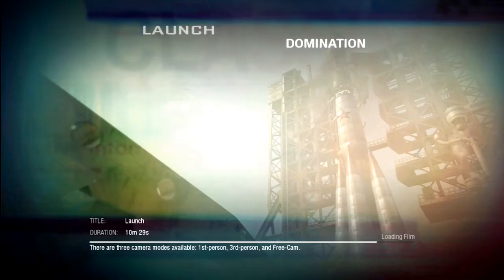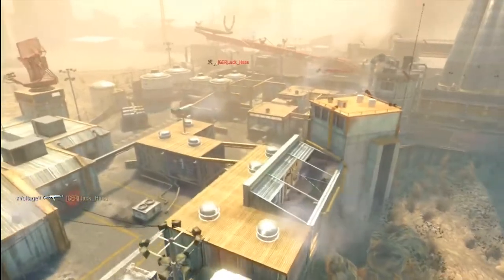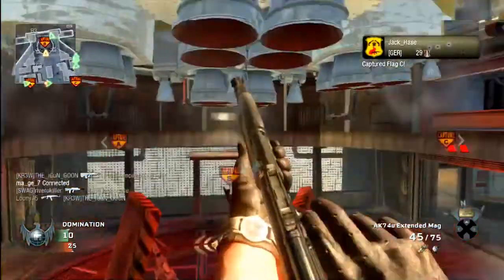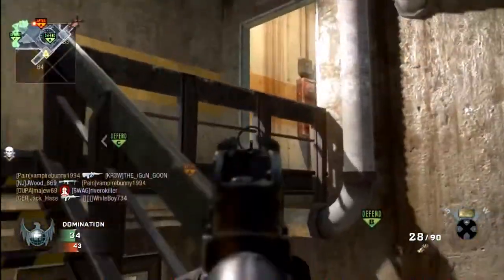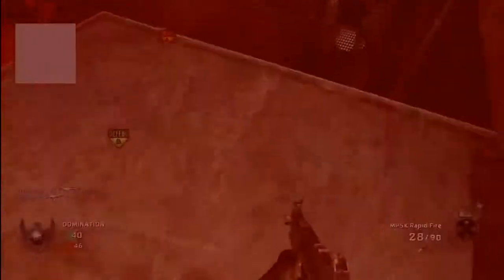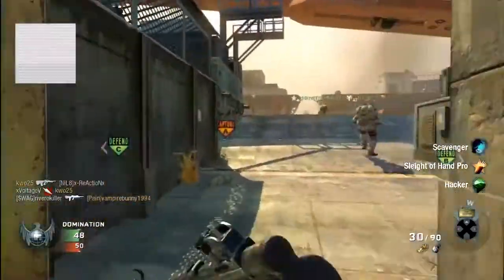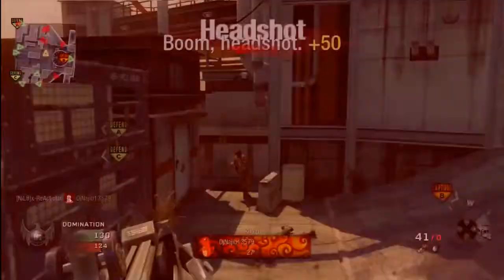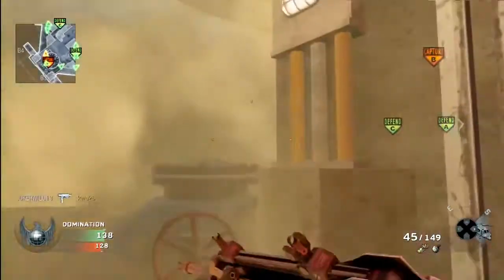Call of Duty: Black Ops - Launch Domination - Gameplay/Commentary "Live Coms??"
enjoy and please give feedback!